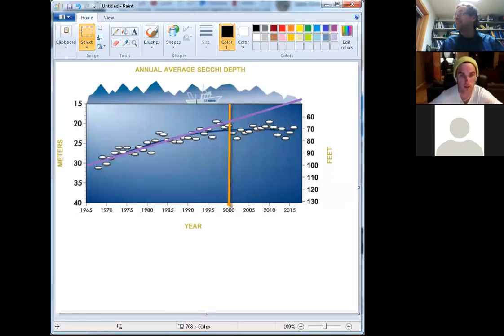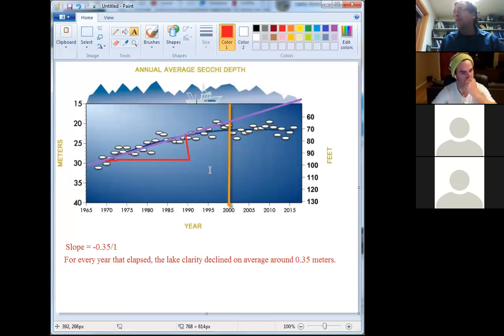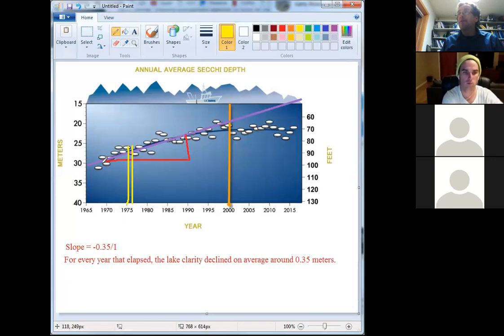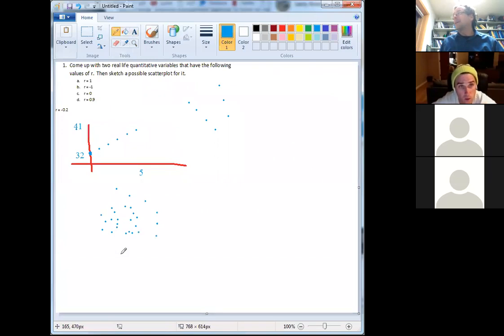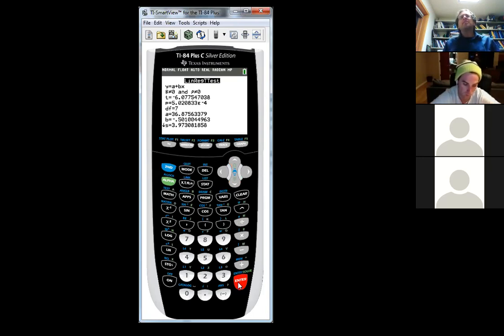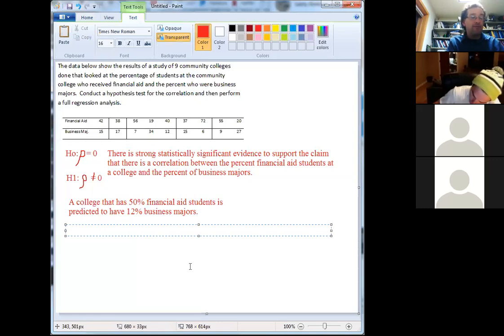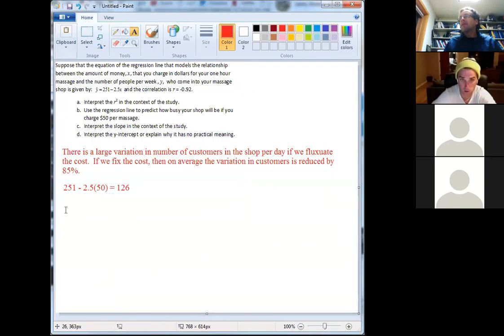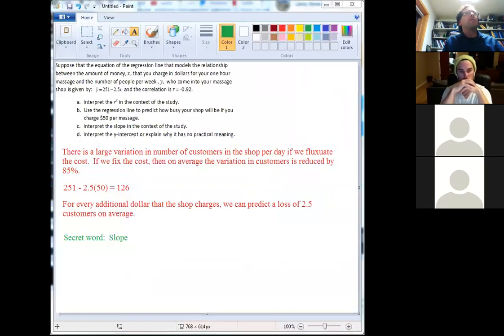Week 10 Webinar on Chapter 12: Regression Analysis